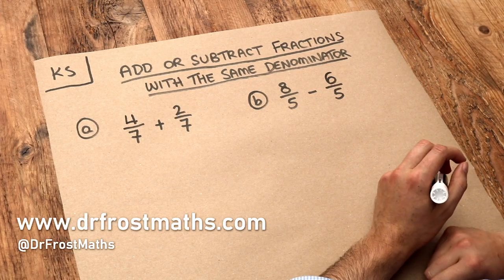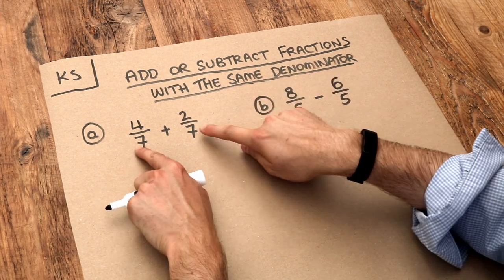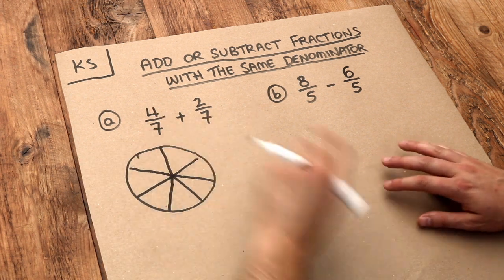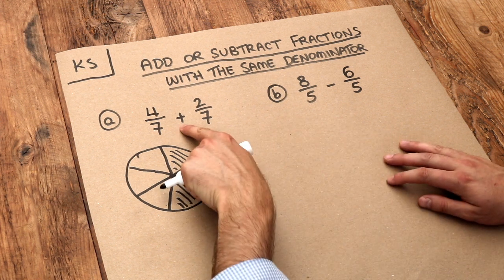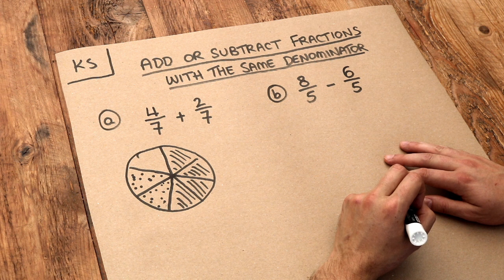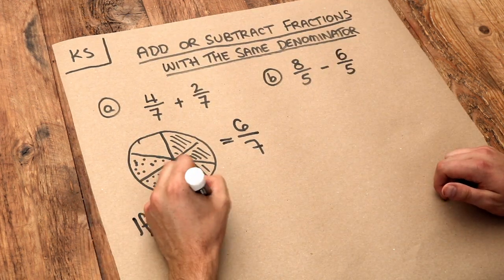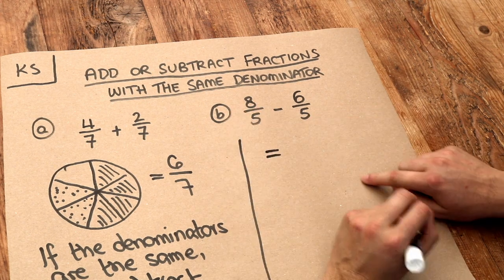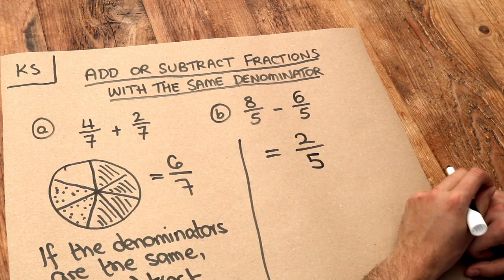Key Skill - Add or subtract fractions with the same denominator.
"Add or subtract fractions with the same denominator."